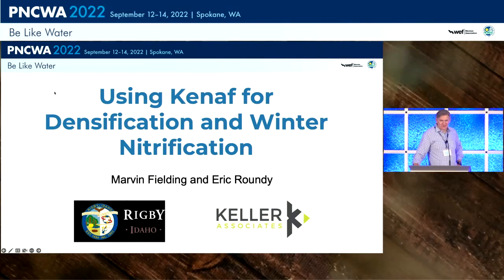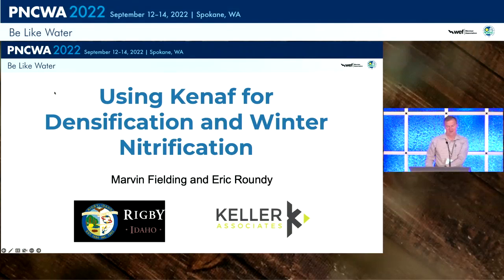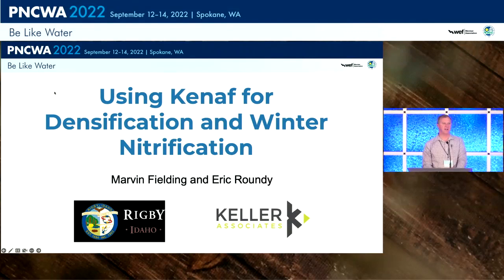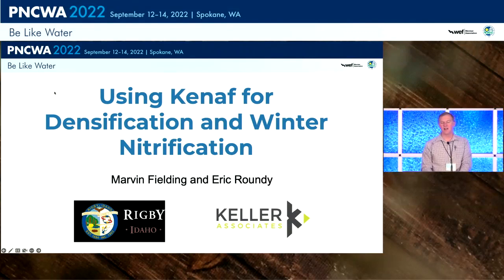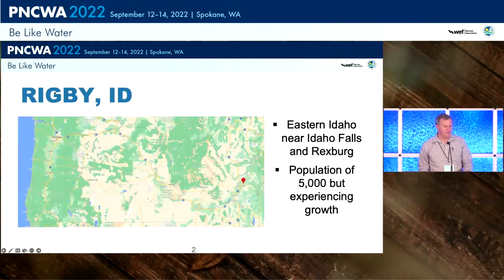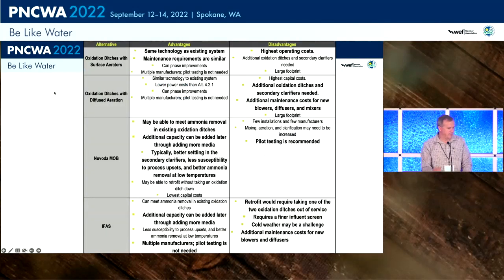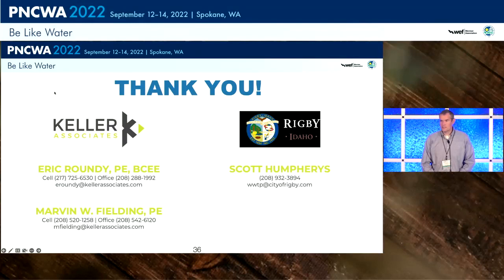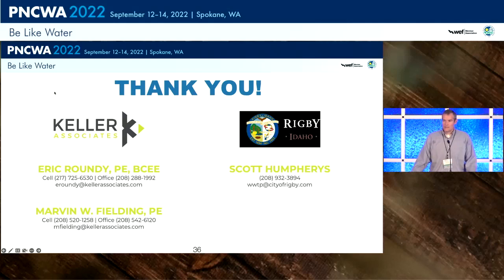Session 09A Using Kenaf for Densification and Winter Nitrification